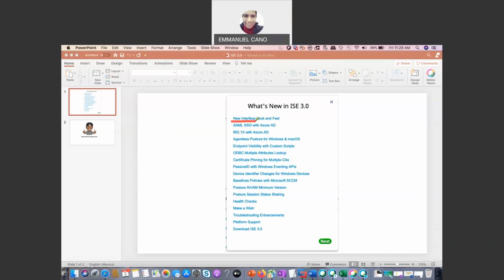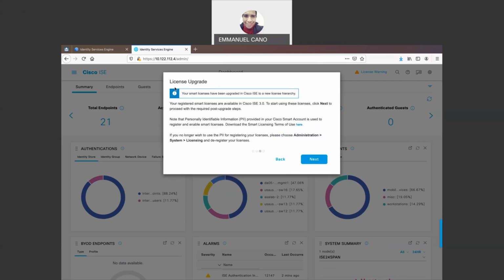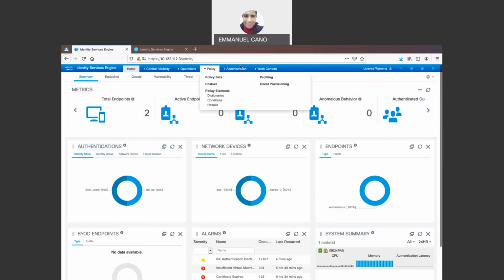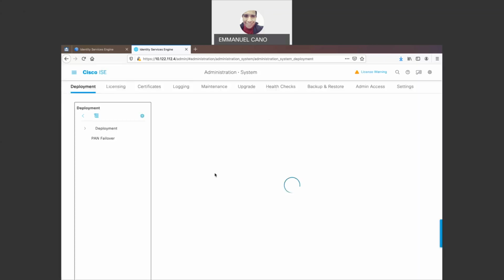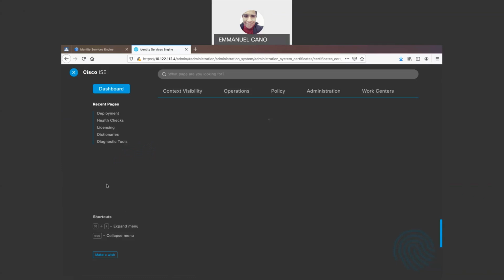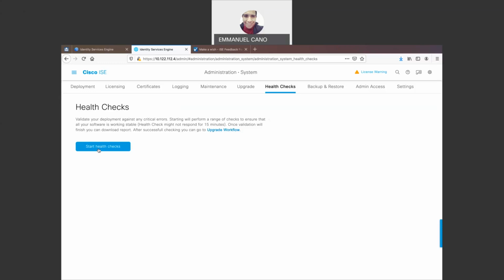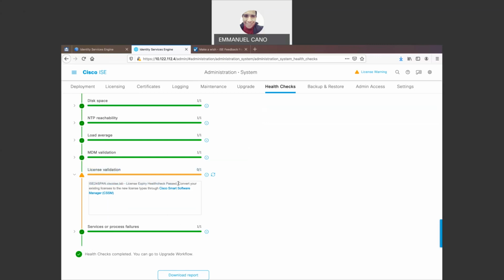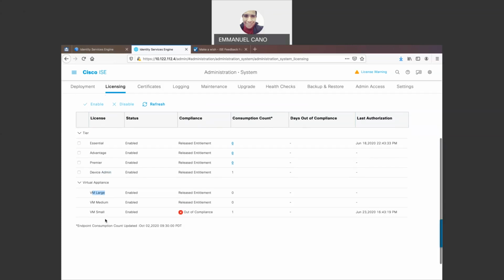Cisco ISE 3.0, Quick tour through new GUI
Cisco ISE 3.0 comes with new features and changes, check this video to know 3 of them